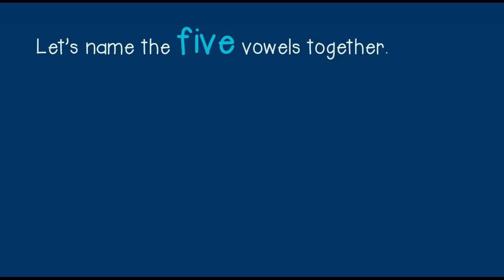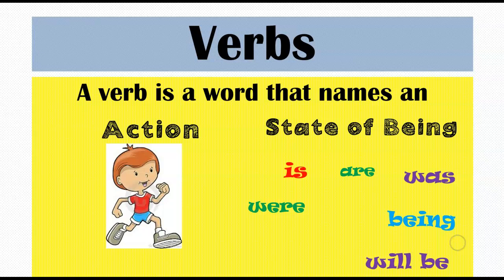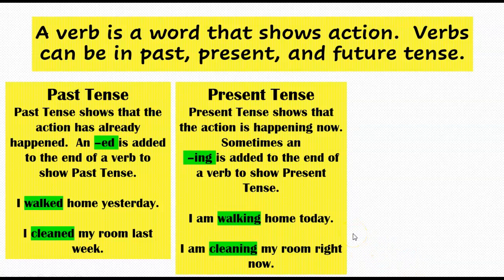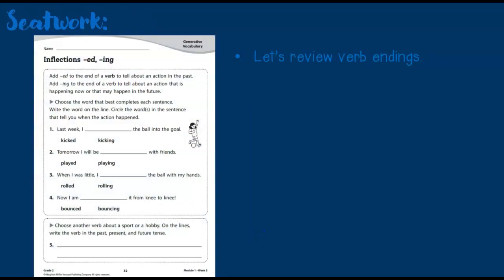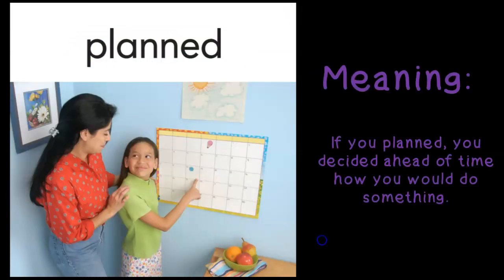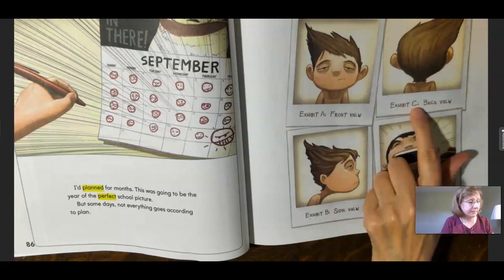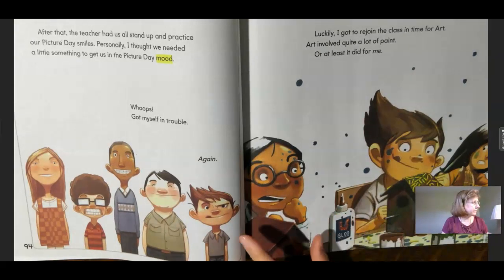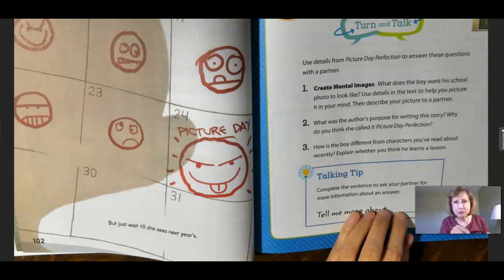Sept. 15 Tues Lang Arts